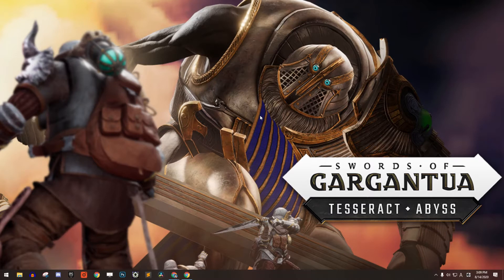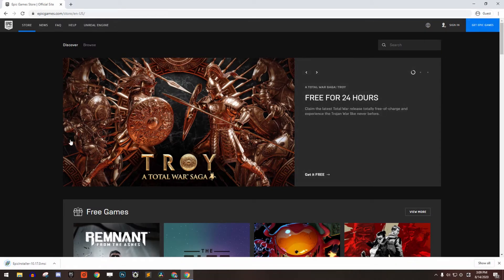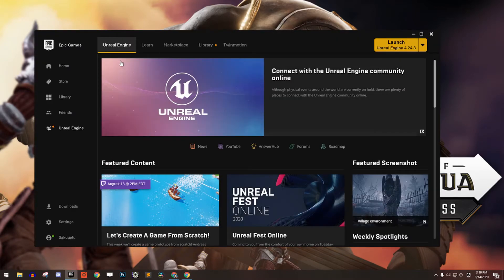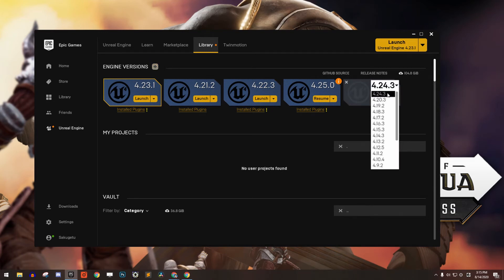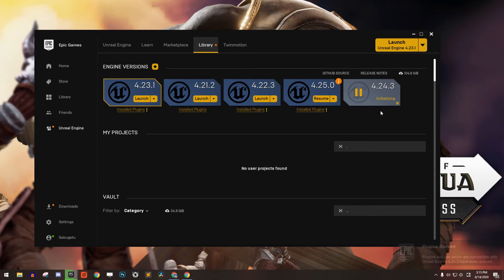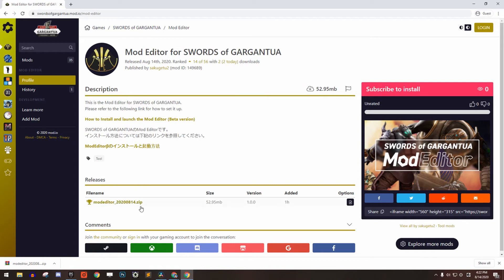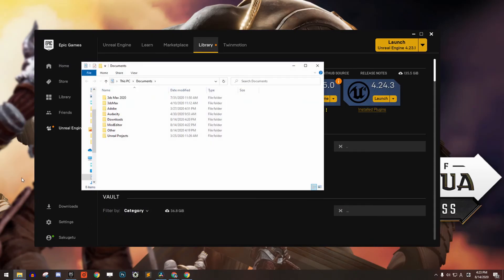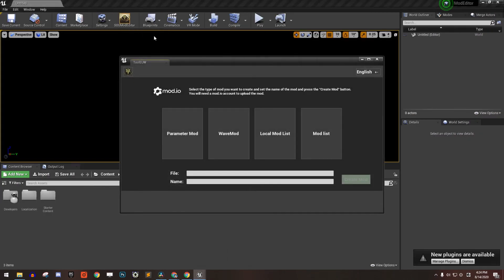SWORDS of GARGANTUA ModEditor Setup Tutorial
This is a tutorial video explaining how to set up the Mod Editor of SWORDS of GARGANTUA ModEditor.